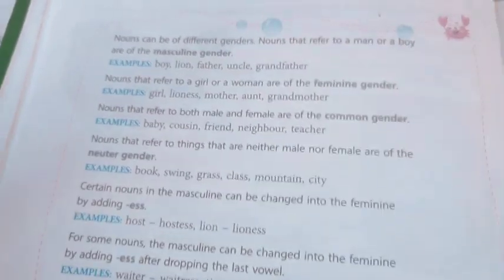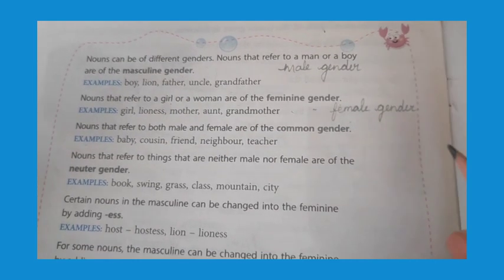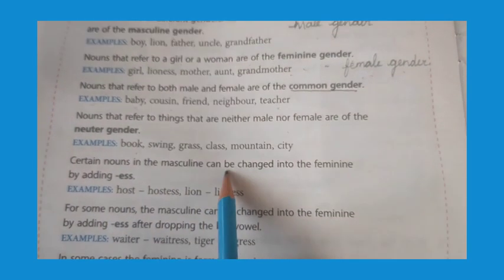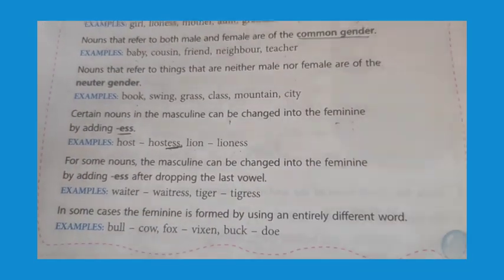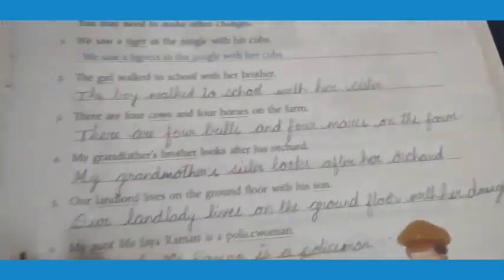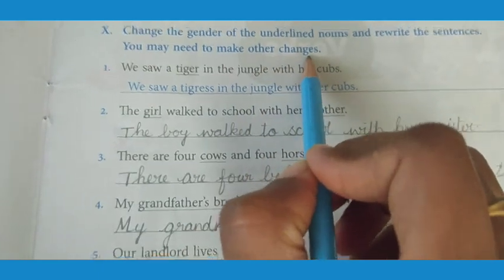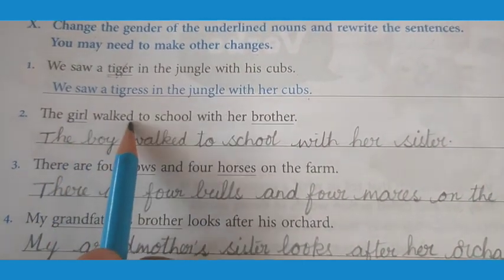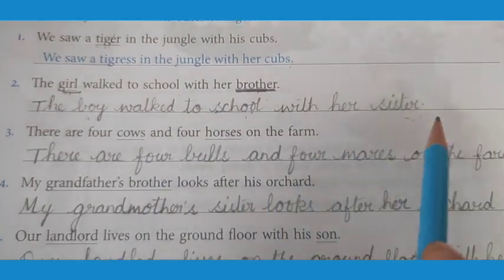Class 4 Grammar part 3 Genders pg (22 & 23)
Class 4 Grammar part 3 Gender pg (22&23).